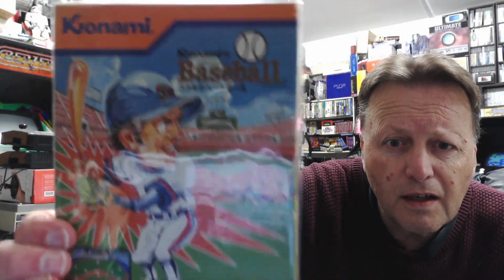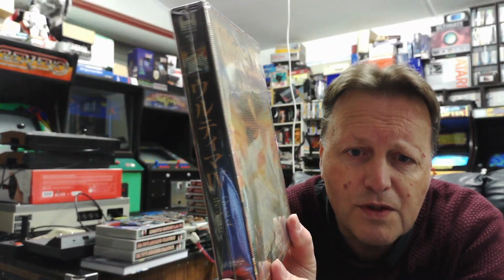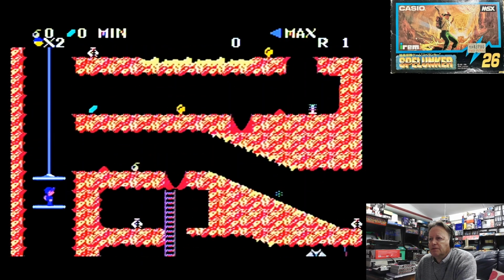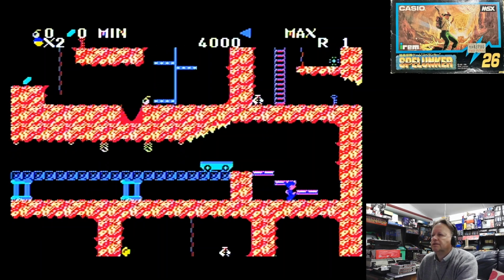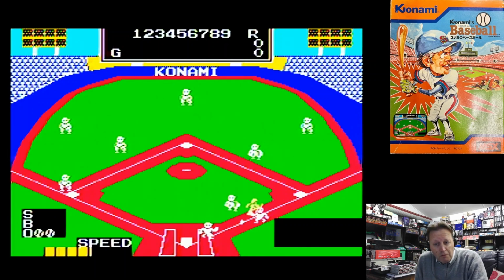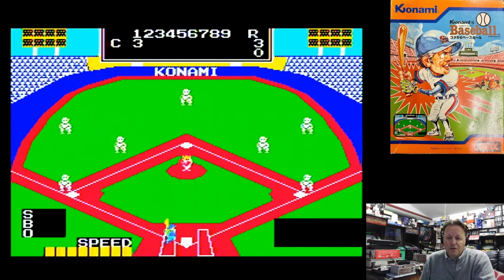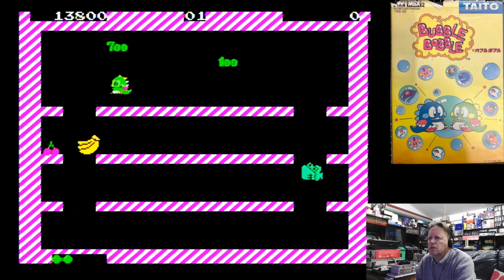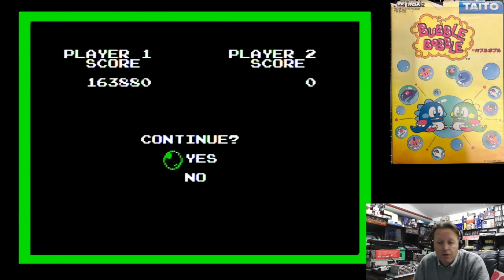MSX Games From Japan (Spelunker, Ultima IV, Bubble Bobble & Konami's Baseball)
It's been a while since I have been able to say "MSX Games from Japan" but I managed to find a title I had been after for a while, and a couple of others came along for the ride.  Let's check them out together.

If you would like to contribute to my creation of new titles for 8 and 16-bit systems or contribute to my software and magazine preservation efforts, I have set up a Patron

See my book on Programming Games for the ColecoVision and Adam in Assembler on Kindle here: